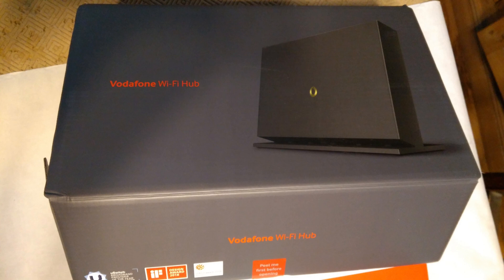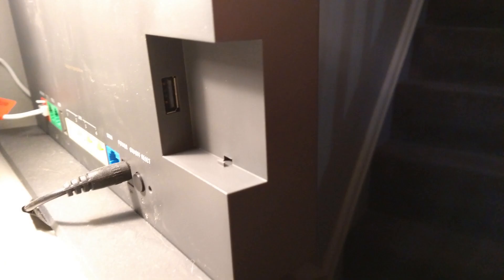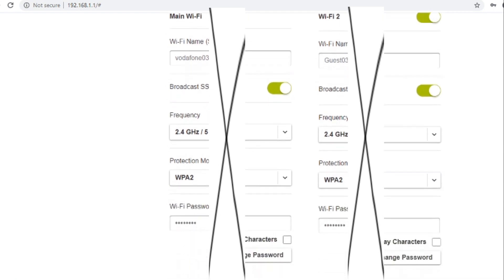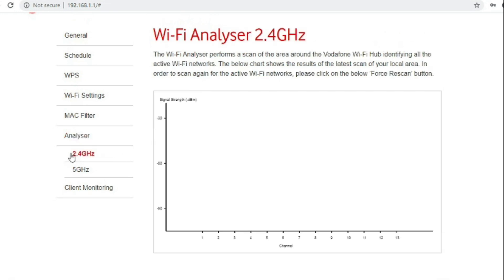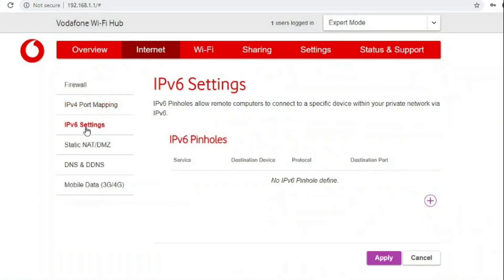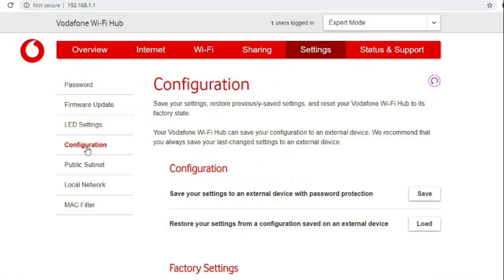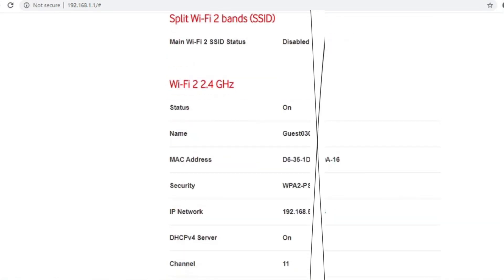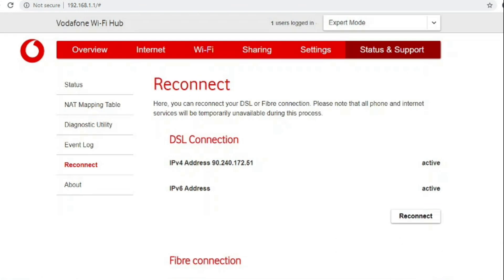Vodafone Wi-Fi Hub THG3000 Router and web interface.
This video is not a review but is a documentation of the router, where buttons and plugs are and what the web interface looks like. This would help anyone who has to remotely support customers or family members who have this router and need help using it.
The Vodafone Wi-Fi Hub THG3000 Router and web interface.
Shows the router, buttons, back of the router, label and browsing the admin interface.
0:22 and 3:20 - WPS Button and WPS settings in web interface.
0:33 - Back of router and plugs.
2:08 - Web admin login page and password screen.
2:44 - Where to turn wifi off and on and change wifi name.
3:08 - WiFi Schedule option.
4:15 - Wireless channel analyser.
5:08 - Enable WAN ping.
5:22 - Port Forwarding
7:28 - LAN IP range settings.

How do you change wifi settings or turn wifi off, where do you set IP or DHCP information.
How do you setup port forwards or what does the port forward screen look like.